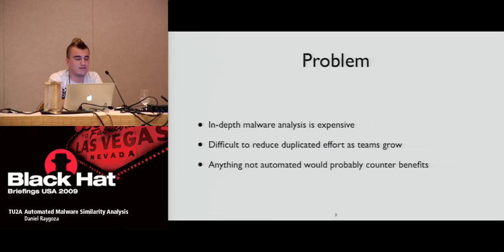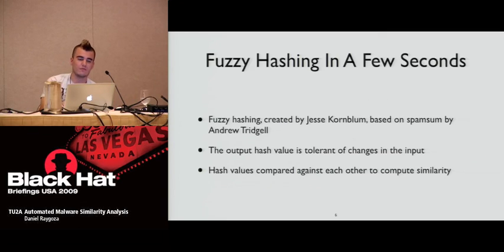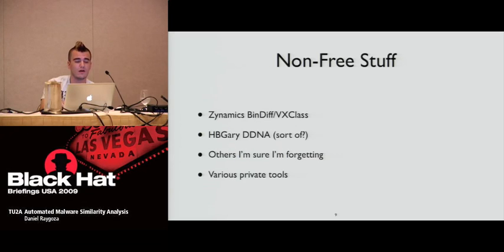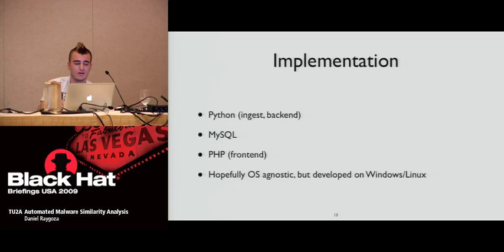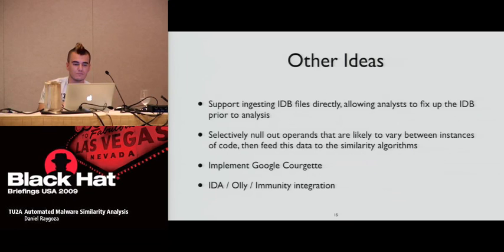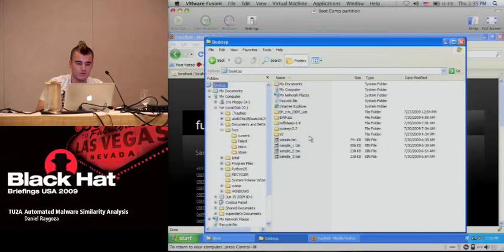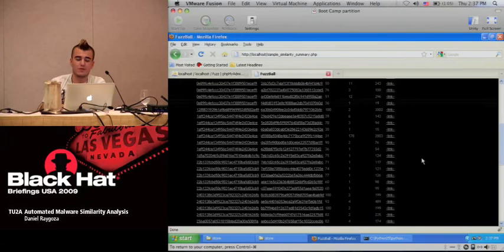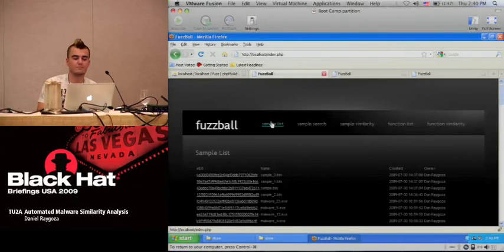Automated Malware Similarity Analysis Daniel Raygoza Black Hat - USA - 2009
Automated Malware Similarity Analysis
While it is fairly straightforward for a malware analyst to compare two pieces of malware for code reuse, it is not a simple task to scale to thousands of pieces of code. Many existing automated approaches focus on run-time analysis and critical trait extraction through signatures, but they don't focus on code reuse. Automated code reuse detection can help malware analysts quickly identify previously analyzed code, develop links between malware and its authors, and triage large volumes of incoming data. The tool and approach presented is best suited for groups that often perform in depth analysis of malware samples (including unpacking) and are looking for methods to develop links and reduce duplicated effort.